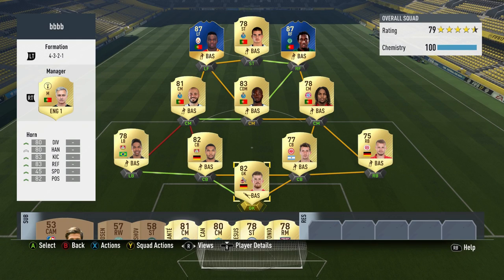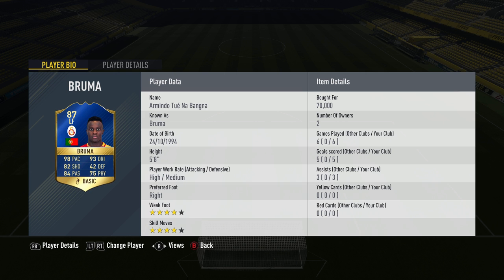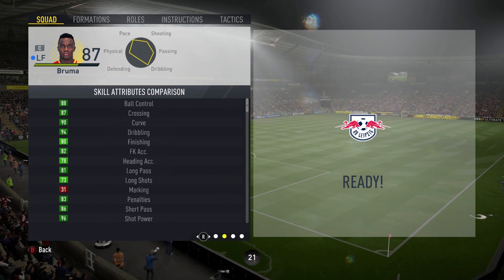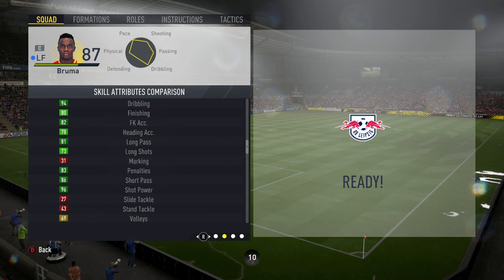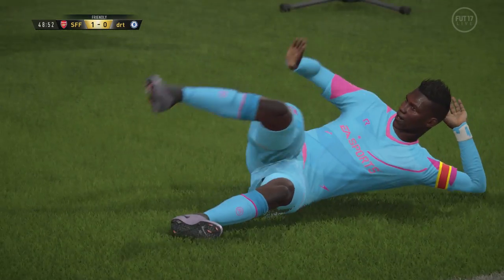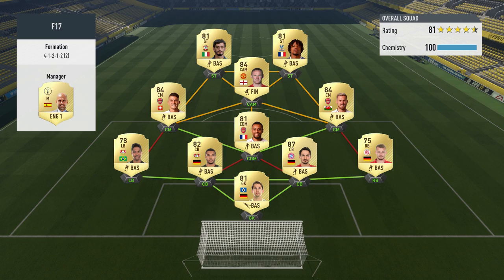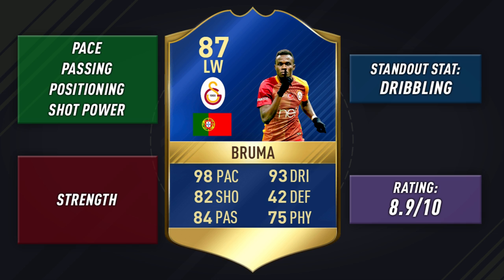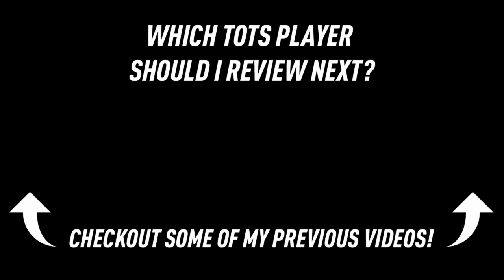FIFA 17 TOTS BRUMA REVIEW - FIFA 17 TEAM OF THE SEASON 87 BRUMA PLAYER REVIEW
FIFA 17 TOTS BRUMA REVIEW - FIFA 17 TEAM OF THE SEASON (87) BRUMA PLAYER REVIEW - FIFA 18 GIVEAWAY
Who should I do a player review on? - Which TOTS Player did you wanna get in a pack?

The full Team of the Season most consistent gold team:
Which of these should I do a player review on?

Thanks,
Kieron

"Don't worry about what could go wrong,
focus on what could go right."